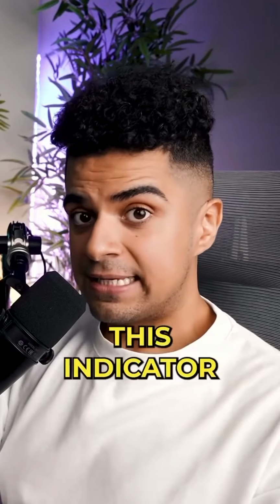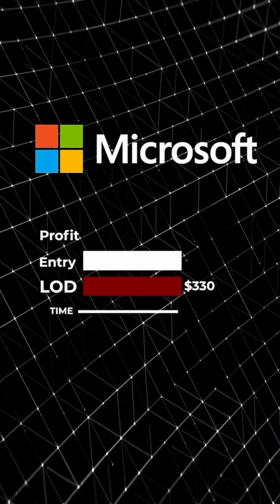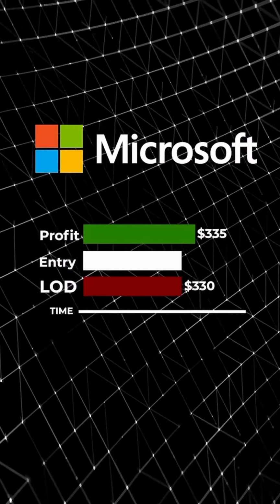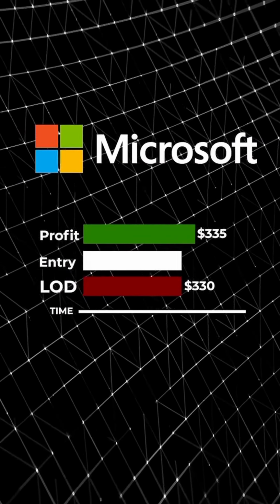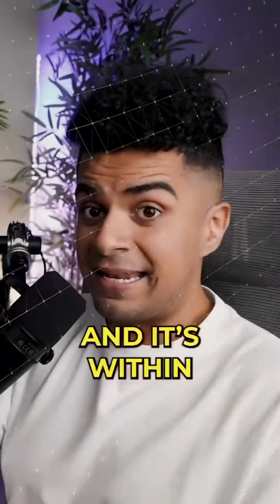How To Use Average True Range Trading Indicator